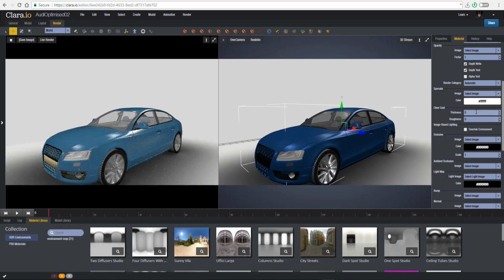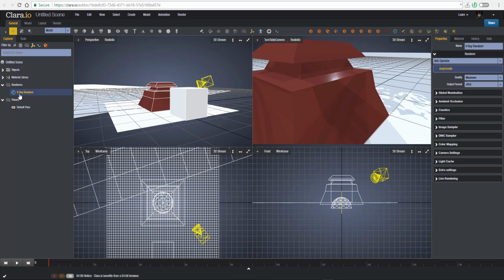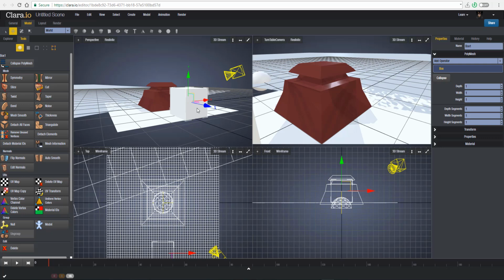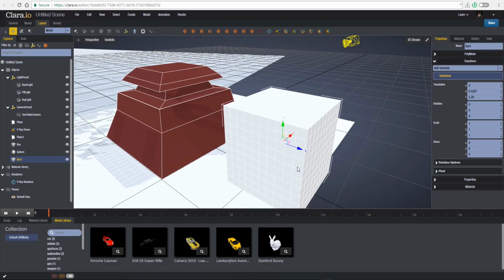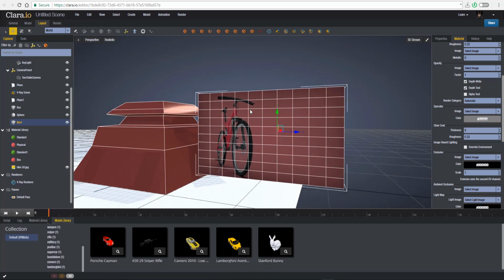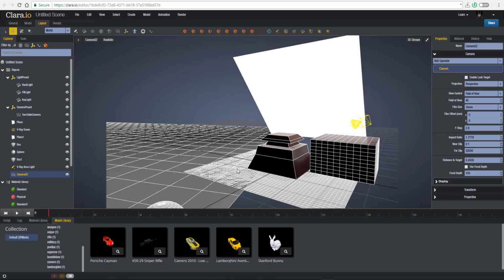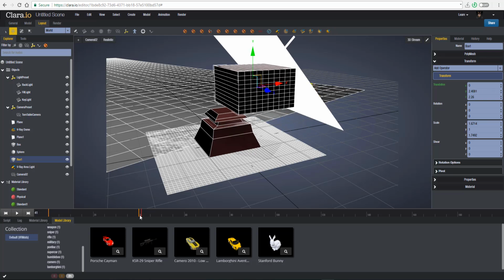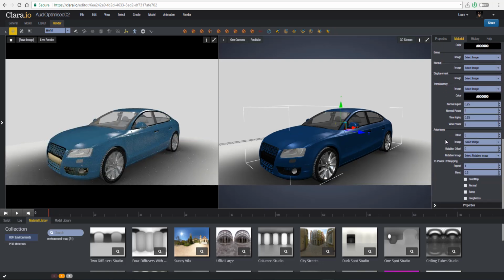FREE 3D APP WITH VRAY RENDERER - CLARA.10 - REVIEW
Hi Guys in today's video we would take a dive into the worlds best free web-based 3D software that has vray support for both normal and physical material rendering, we would also look at how we can animate set piece and have a huge review about what we would love to see in the updates ahead.